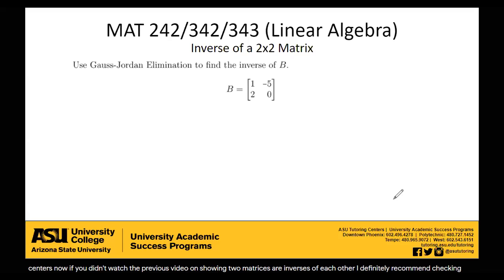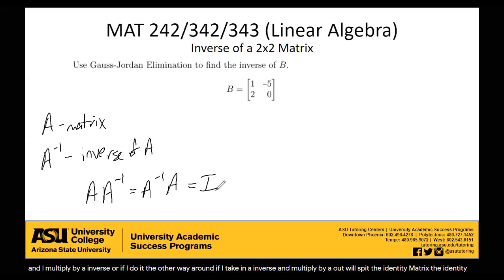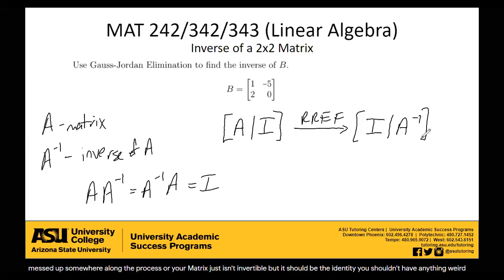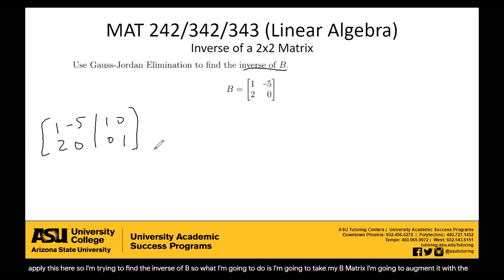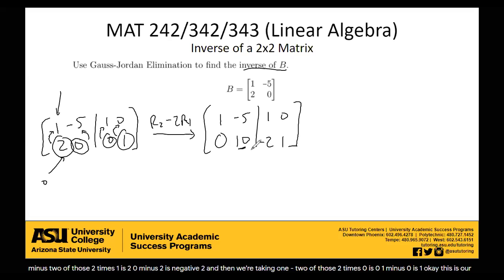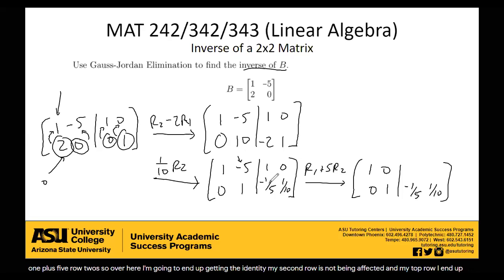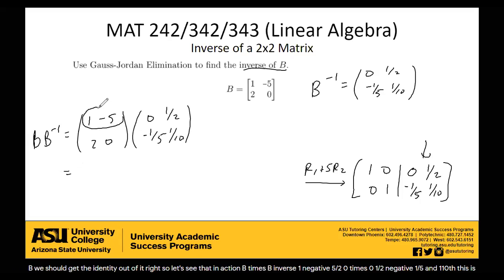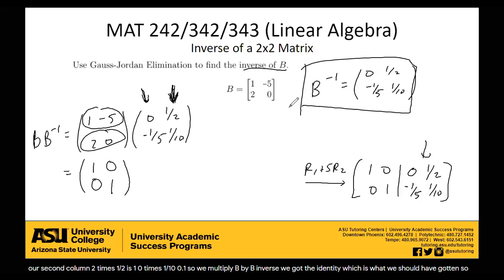Find Inverse of 2x2 Matrix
This is a video covering the topic: Inverse